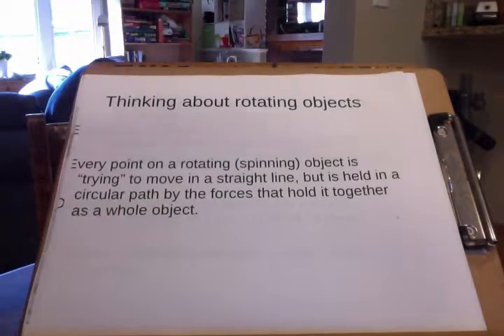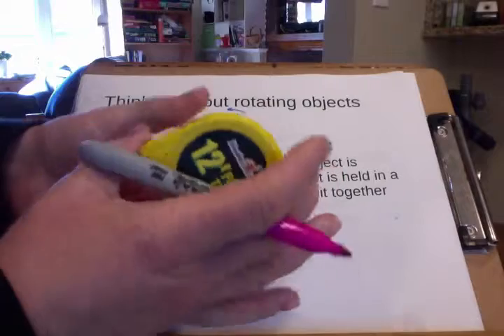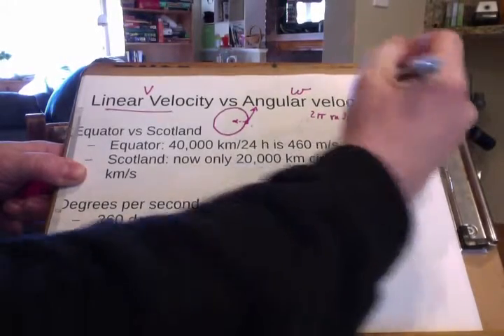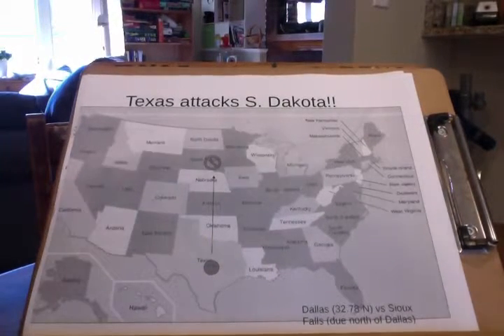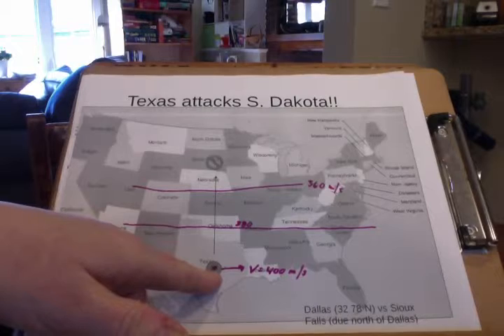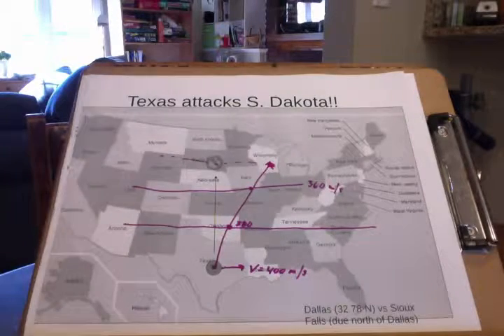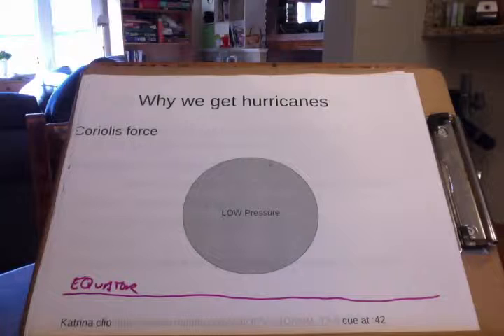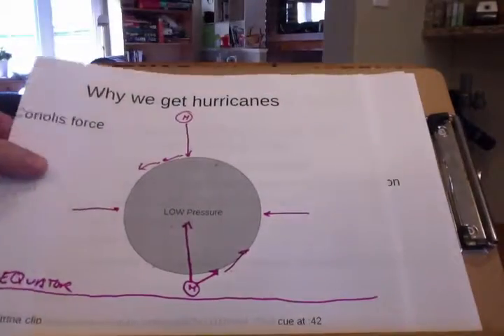2 2 slide 5